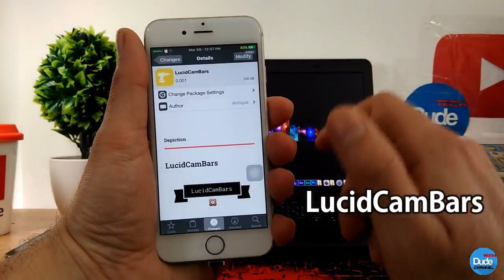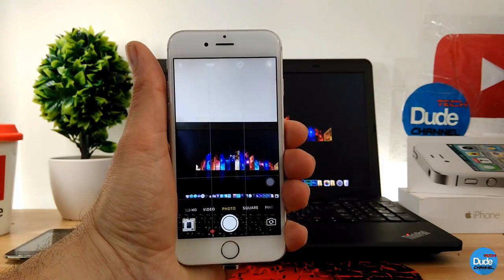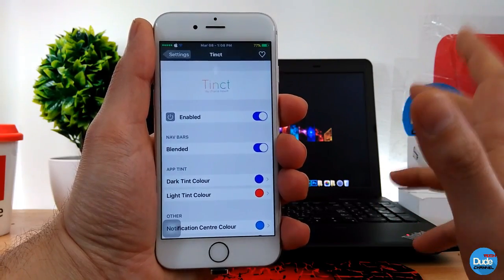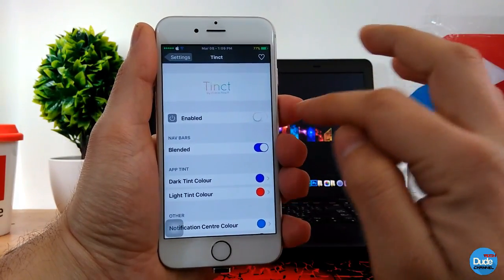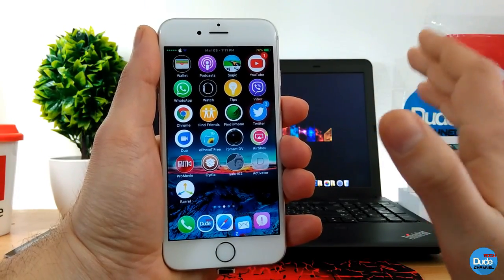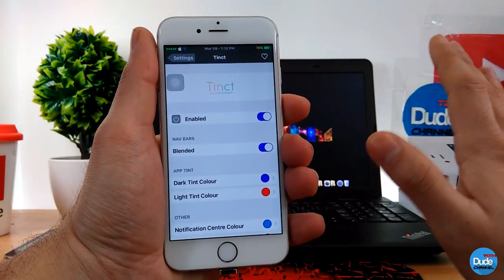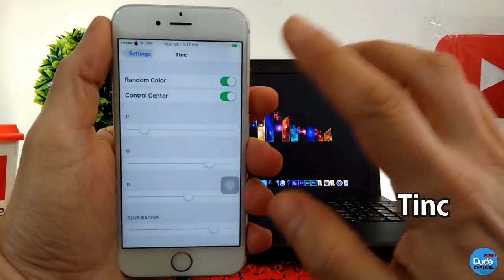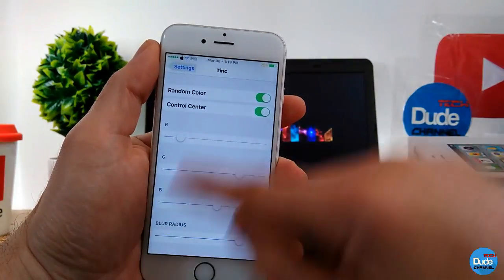TOP NEW 5 IOS 10.1.1- 10.2 Cydia Tweaks / 2017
Today is video Tweaks as below :

1. LucidCamBars
2. BubbleTables
3. Tinct
4. IKeywi3 ios10
5. Tinc

: paxcex.github.io
: repo.applebetas.tk
: repo.applebetas.tk
: skylerk99.github.io
: rishanan.github.io
: rpetri.ch/repo
: rpetri.ch/repo